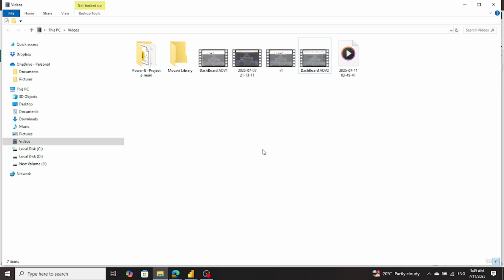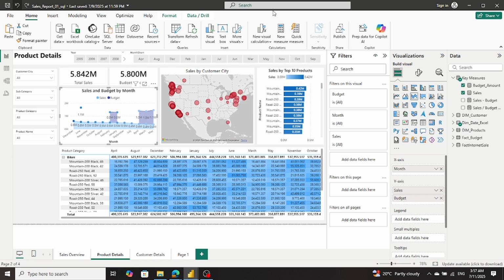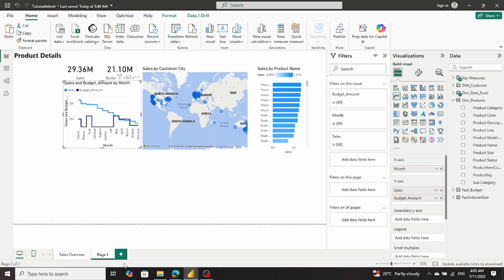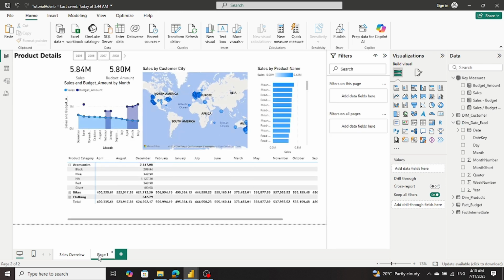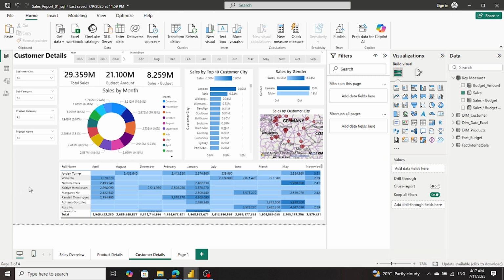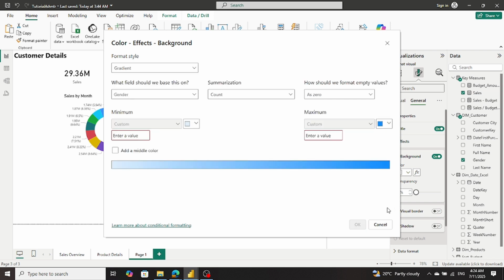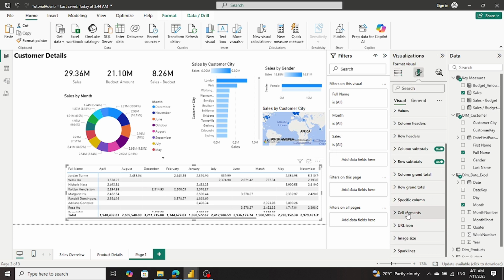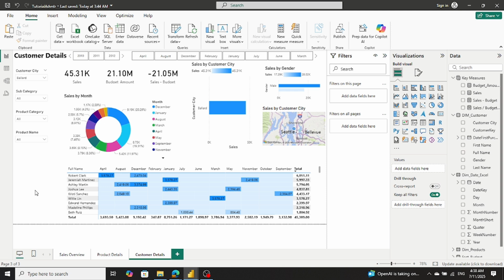(3) Power BI SQL Server Dashboard Adventure Works Dashboard Part 3 Customer Details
Unlock the power of data with this complete Power BI tutorial using the popular AdventureWorks SQL Server dataset. In this step-by-step guide, you'll learn how to build a professional, interactive Power BI dashboard from scratch.

We’ll cover how to add KPI cards for sales, budget, and variance, create engaging visuals like maps, doughnut charts, bar charts, and line graphs, and apply dynamic filters for deep analysis. Whether you're a beginner or looking to enhance your data modeling and visualization skills, this tutorial will walk you through real-world techniques that professionals use in business intelligence.

📊 Learn how to:

Import SQL Server data into Power BI

Create visual KPI cards and data tables

Design interactive filters and slicers

Use maps and charts for regional and product analysis

Visualize sales by city, gender, month, and customer

By the end of this video, you'll be able to design and publish a fully functional dashboard for insights and decision-making.
00:00 – Overview
Kickstart your Power BI journey with a comprehensive look at the tools and techniques in this tutorial.

01:33 – Adding KPI Cards: Sales, Budget, and Difference
Visualize core performance metrics with dynamic card visuals.

04:02 – Sales by City & Top Products Map with Horizontal Bar Chart
Create insightful geospatial and product-level visuals.

06:31 – Line Chart: Monthly Sales vs Budget
Track performance trends over time with a clear line chart.

16:34 – Tabular Data: Customer Details from AdventureWorks
Build a customer-focused table to display detailed records.

21:35 – Adding Year and Month Filters
Enable dynamic time-based filtering for better data navigation.

23:07 – SQL Server Data Filters: Customer, Subcategory, Category, Product
Add interactivity with slicers and filters based on SQL Server data.

32:40 – Doughnut Chart: Sales by Month
Visualize monthly sales distribution using a stylish doughnut chart.

33:38 – Sales by Customer City
Understand geographic patterns in customer purchases.

34:38 – Sales by Gender
Demographic insights with gender-based sales comparison.

38:09 – Sales by Customer Location (Map View)
Geospatial representation of customer sales.

39:38 – Tabular Data: Sales by Customer
Create a detailed sales table to analyze customer-wise performance.